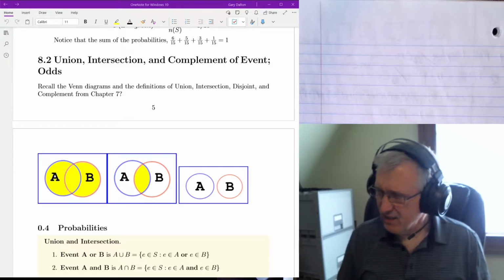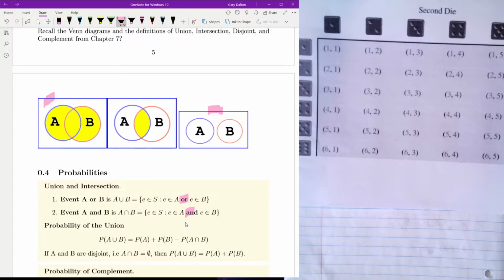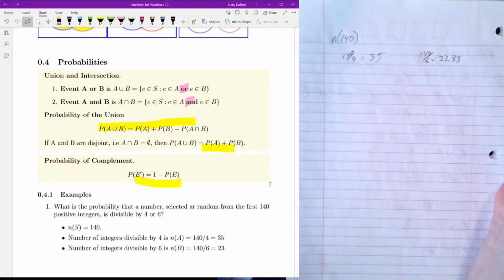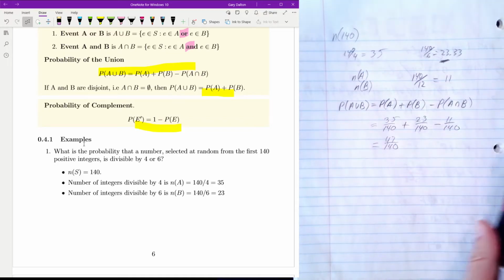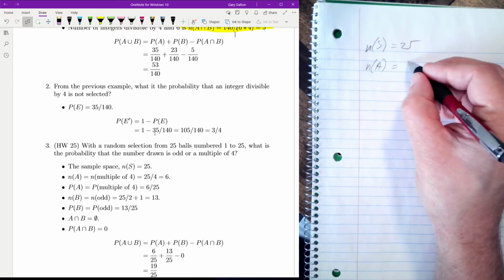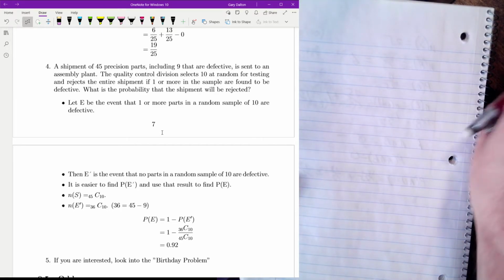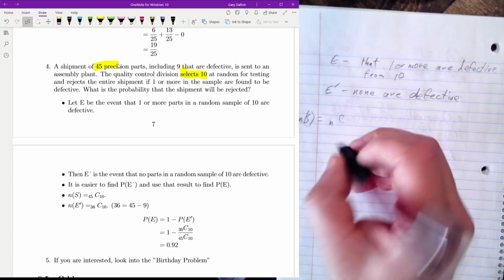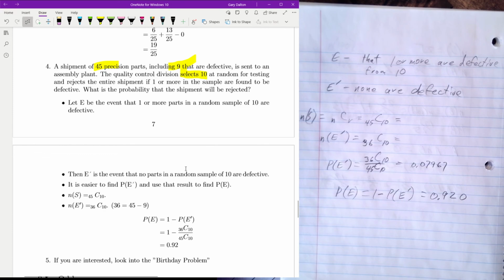Lecture 11 Part 3 Section 8.2